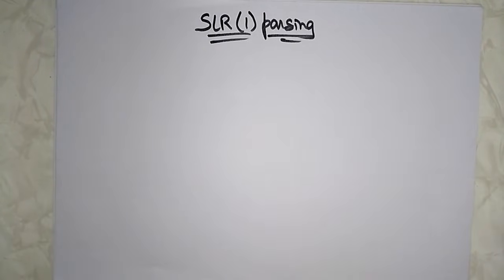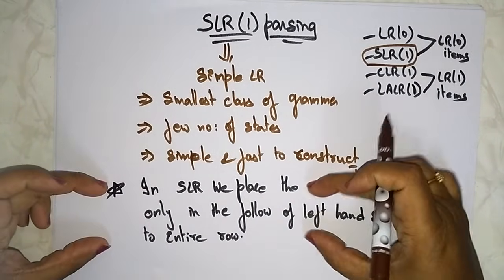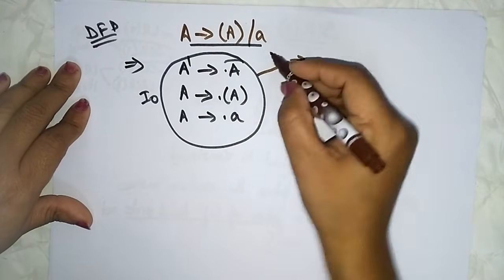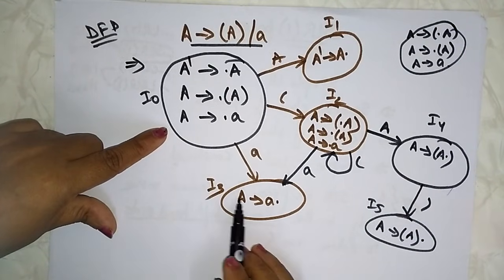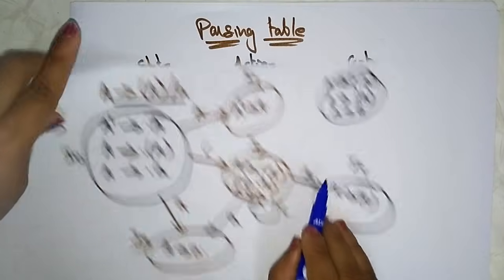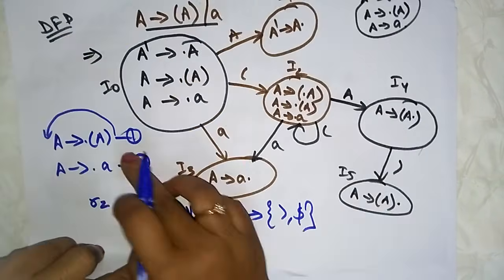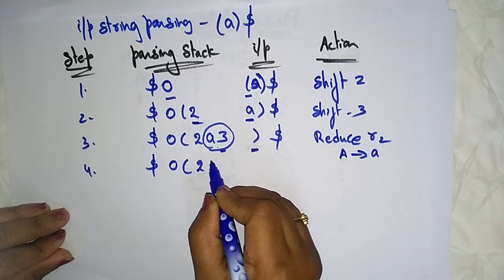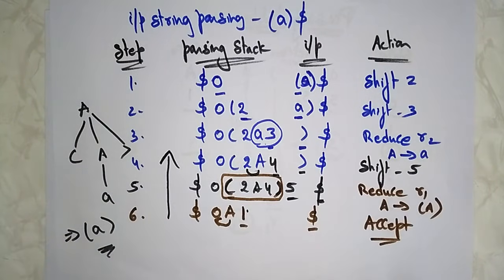SLR(1) parsing example | LR(0) items | CD | Compiler Design | Lec-21 | Bhanu Priya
Compiler Design ( CD )
LR(0) parsing: slr(1)